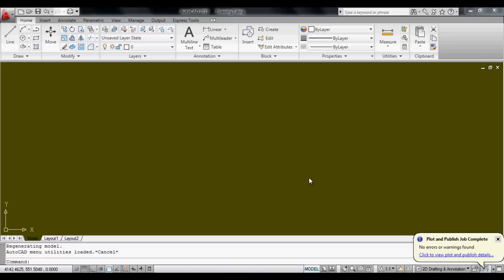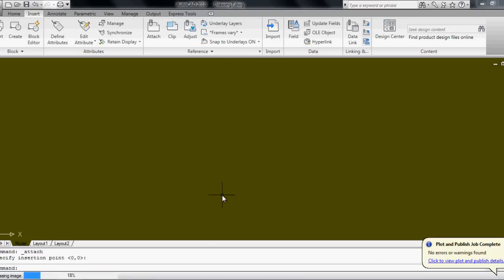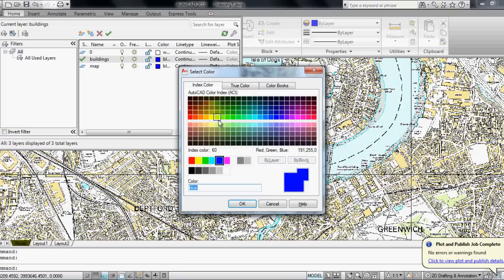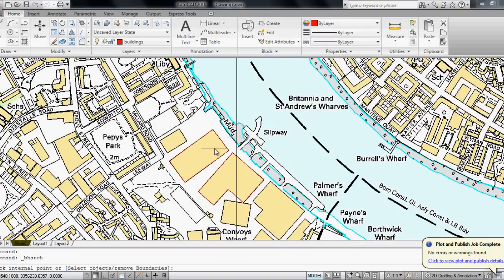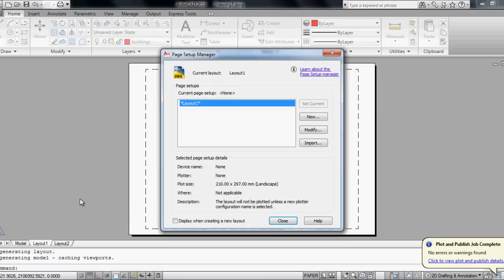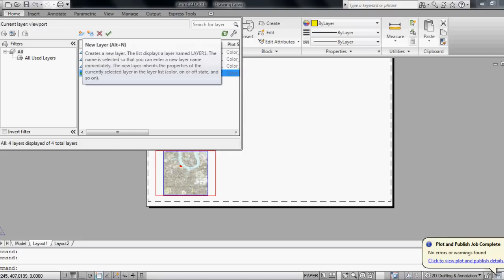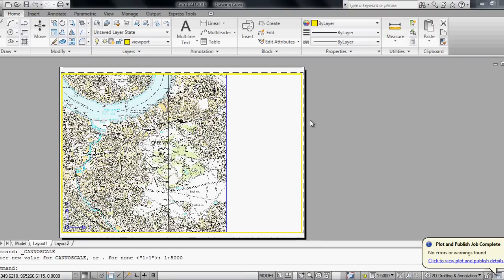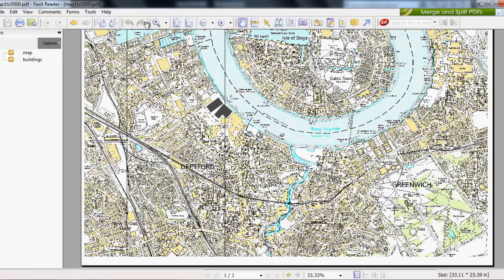Autocad tutorial -1 mapping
My first AutoCAD tutorial,

Ever had a problem with  scaling maps?
Here is a very easy way to re scale and re print them in autocad.
All comments and suggestions are welcome!
B.